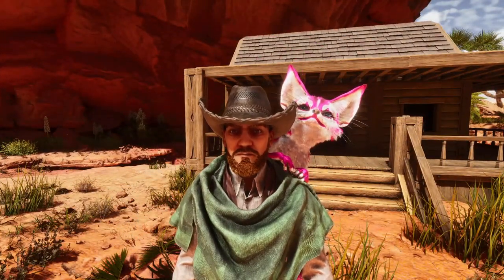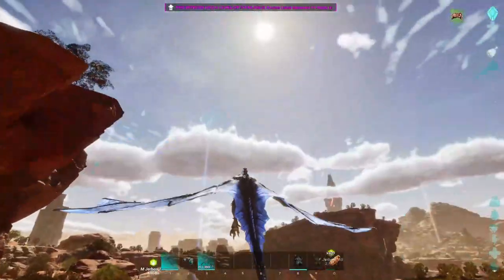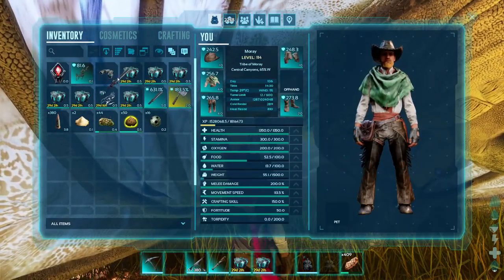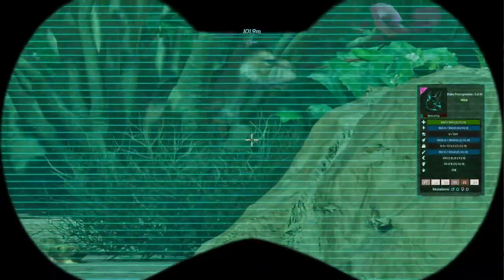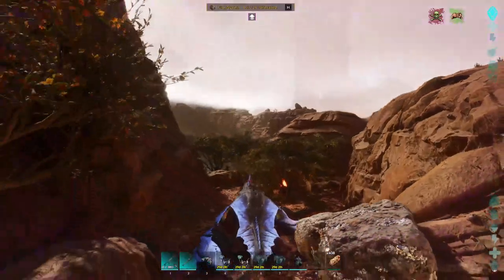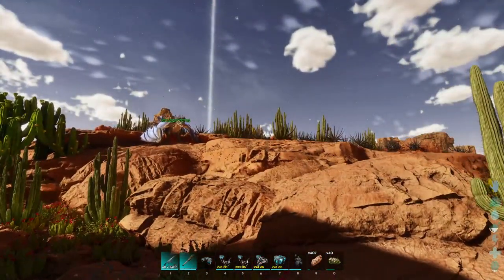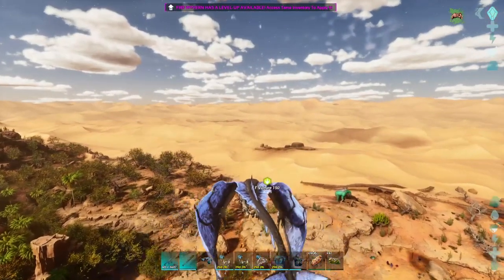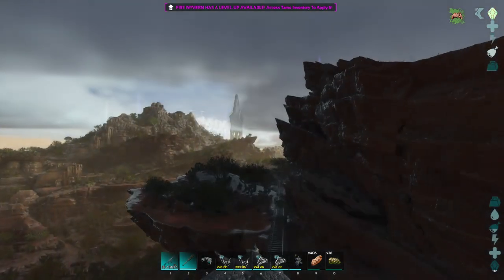Let's Tame Up Some Shoulder Pets!!! | ARK Survival Ascended - Ep.57